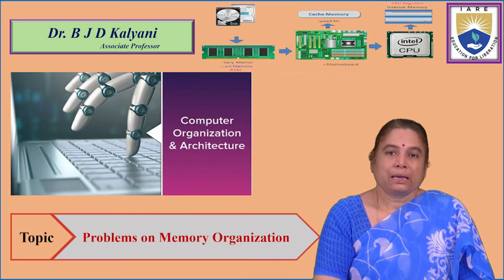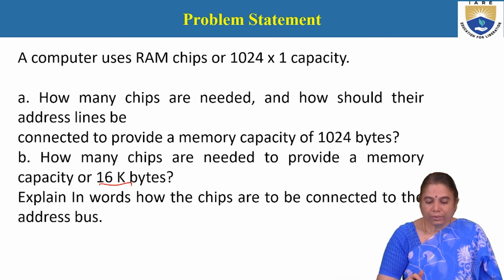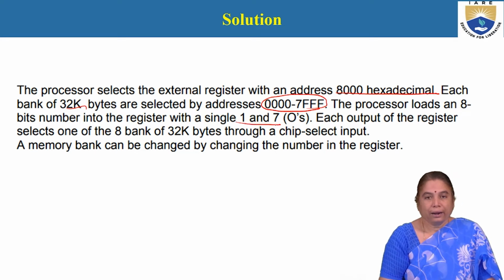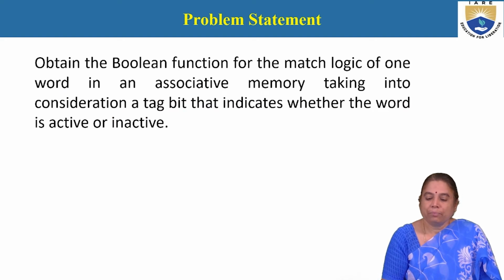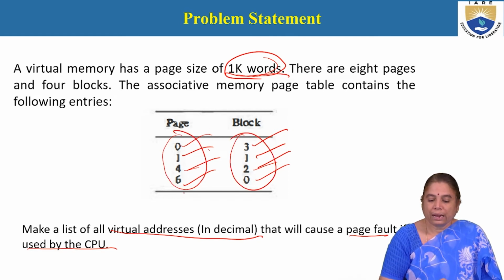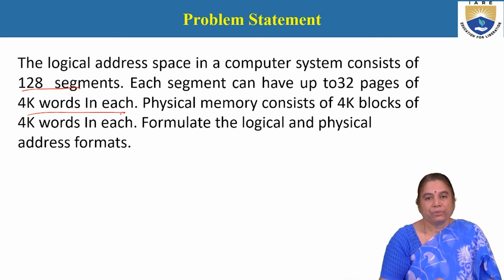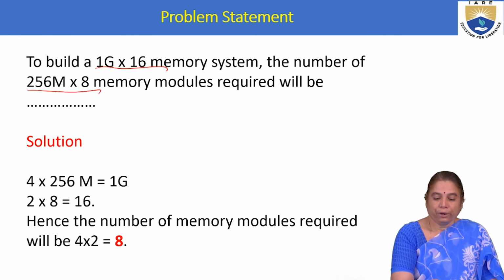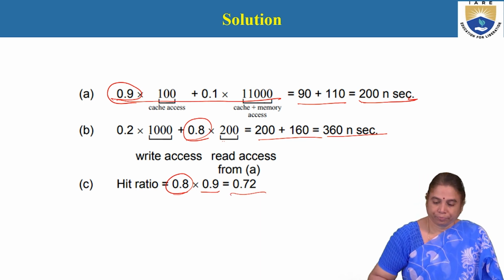Problems on Memory Organization by Dr. BJD Kalyani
Problems on Memory Organization by Dr. BJD Kalyani | IARE

Telangana, India.